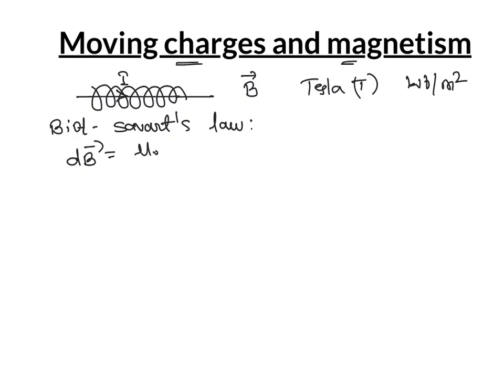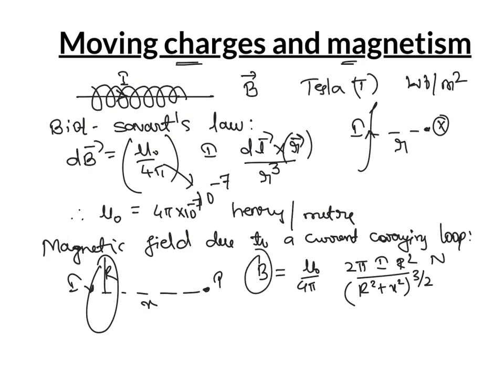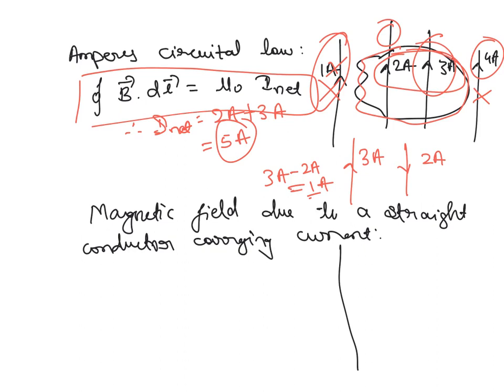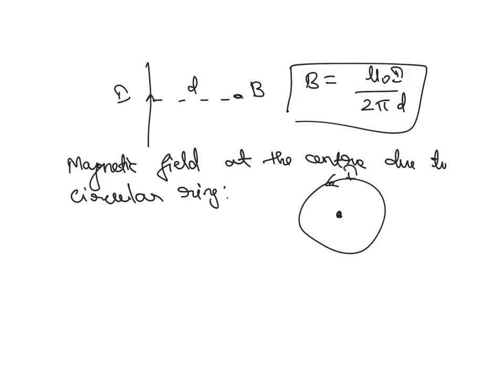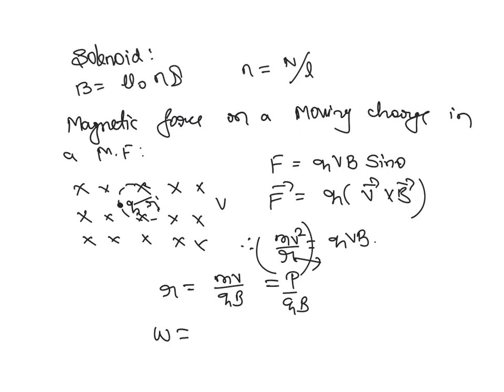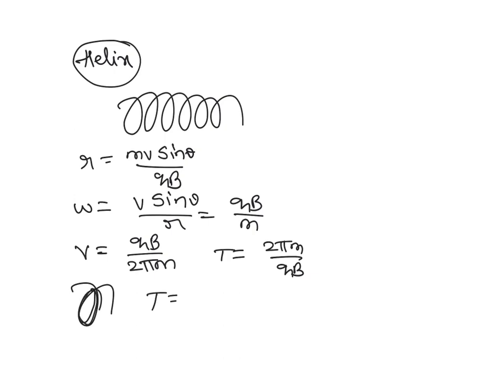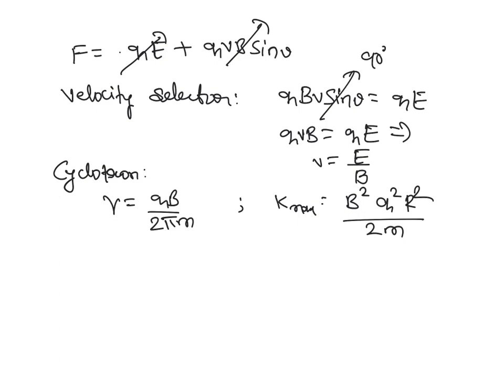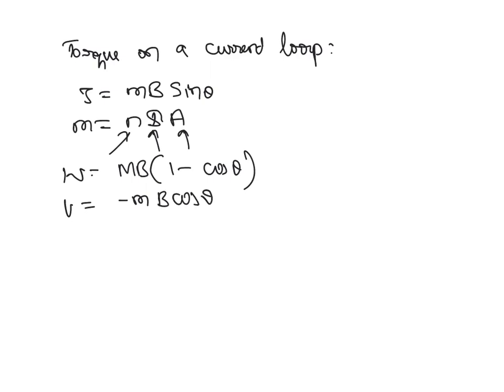Synopsis on Moving charge and magnetism for Karnataka CET JEE NEET